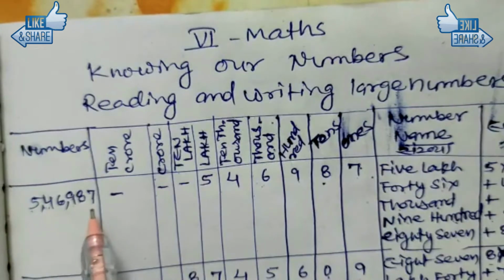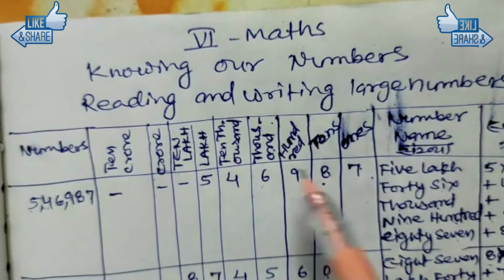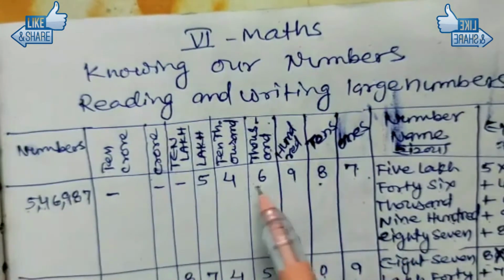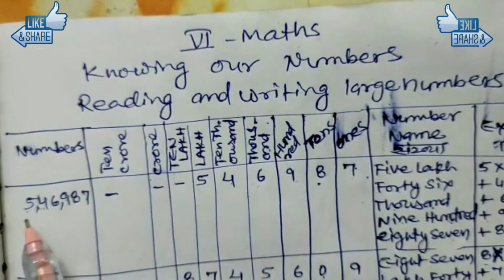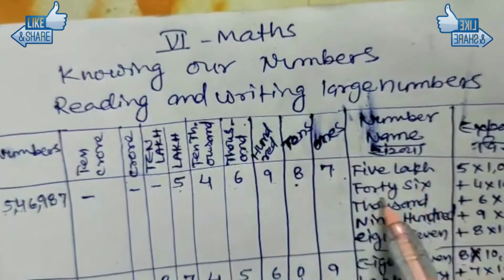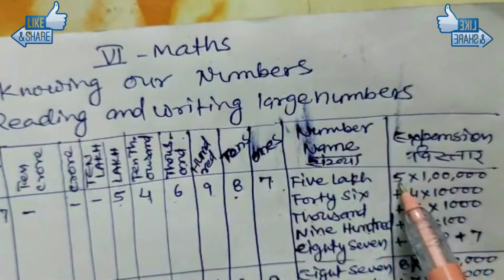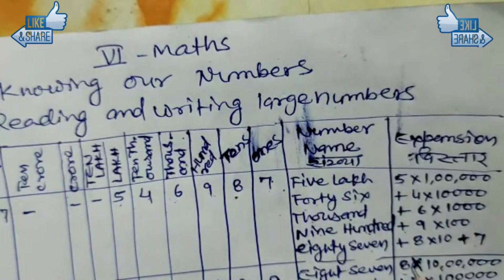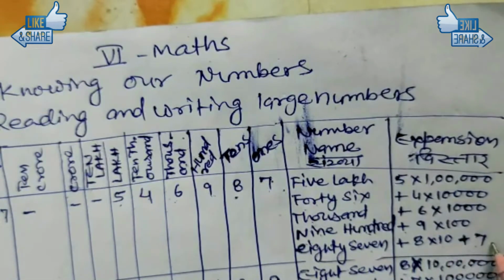class 6th | Knowing Our Numbers | Reading and Writing Large Numbers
This video lecture of second part of knowing numbers. It contains concept of Comparing numbers, Reading And Writing Large numbers will help Class 8th, 9th, 10th students to understand following topic of Mathematics. In the last of video some questions for Home work solve it and ask in comment section  when you face difficulty in solving these questions or you can also call me.